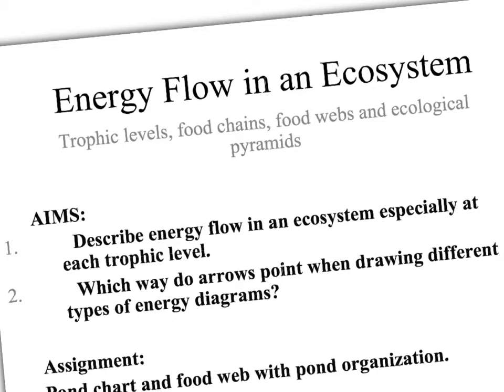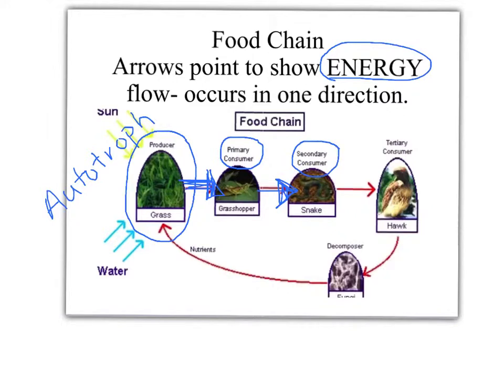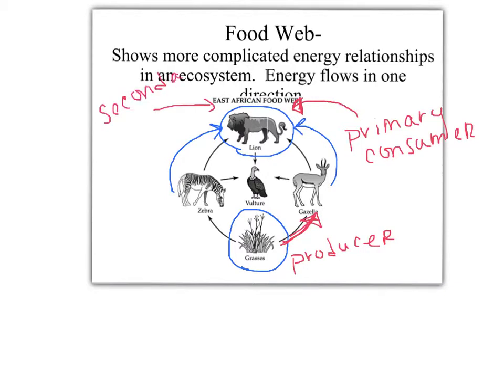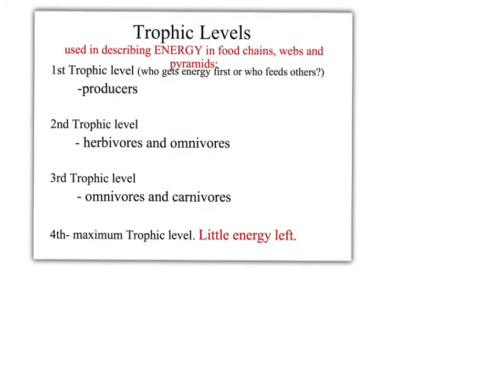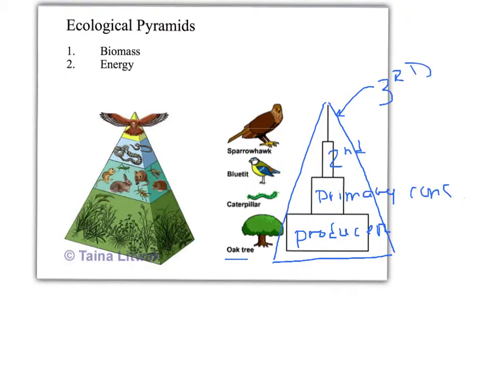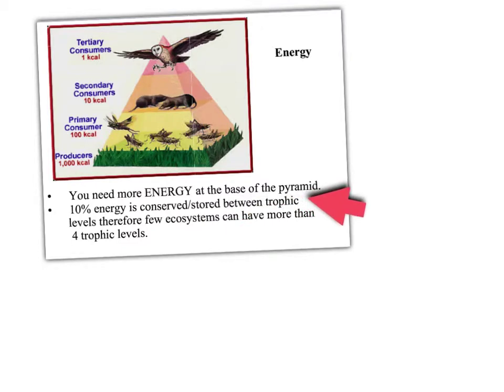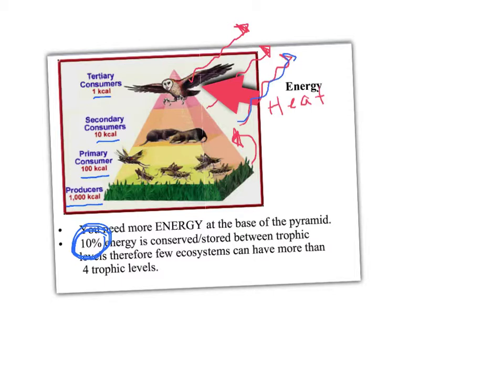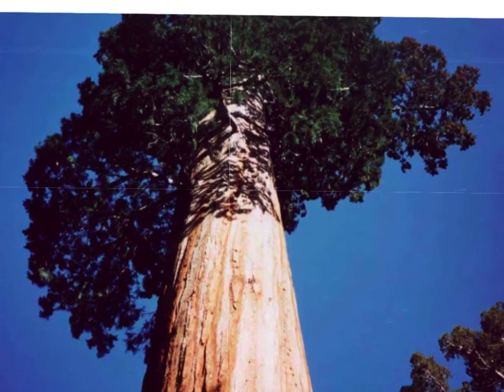Ecology: Energy flow within an ecosystem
energy flow ppt explain everything